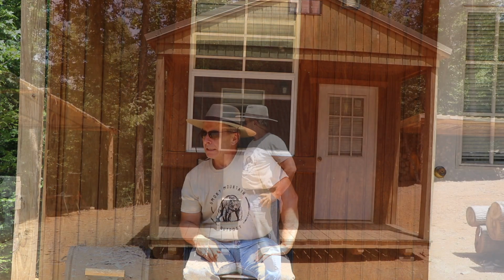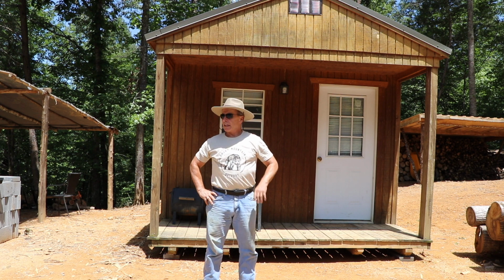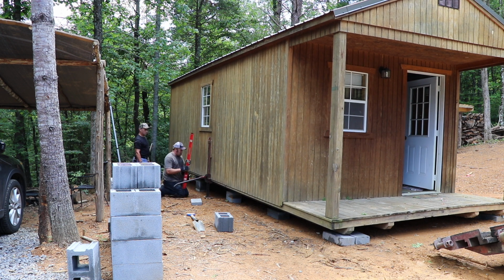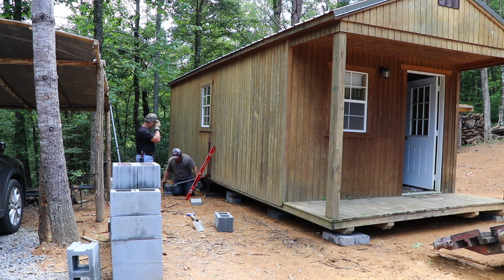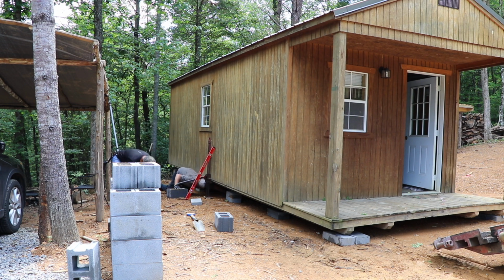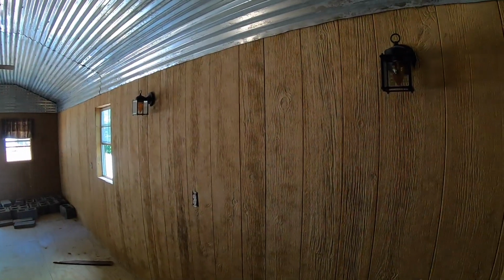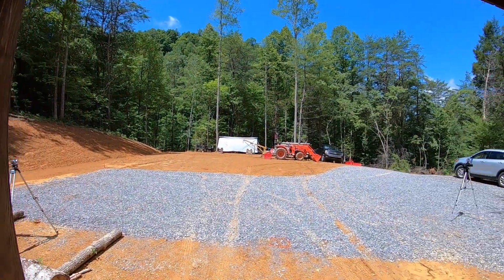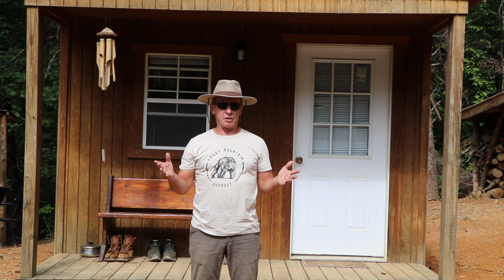S1 EP5 | SETTING UP A TINY HOME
In this video the tiny home was delivered and set up in a matter of minutes

20" Axe
13" Hatchet
KIT PAGES: